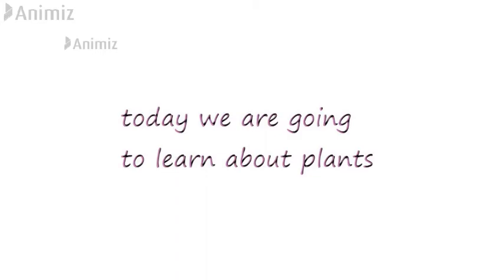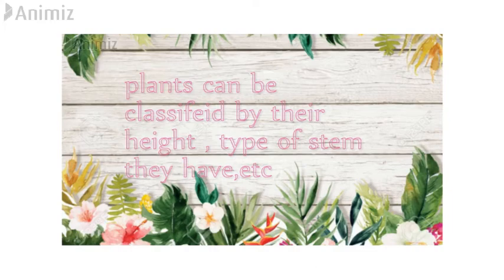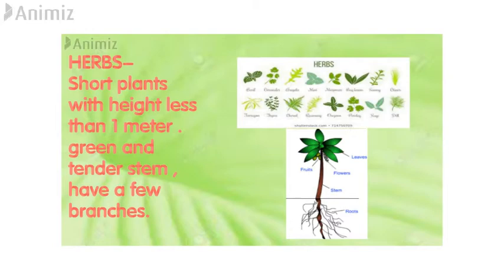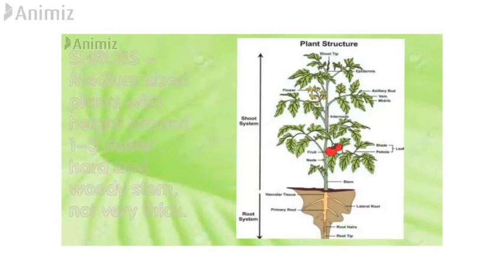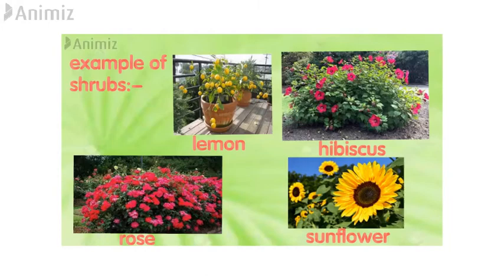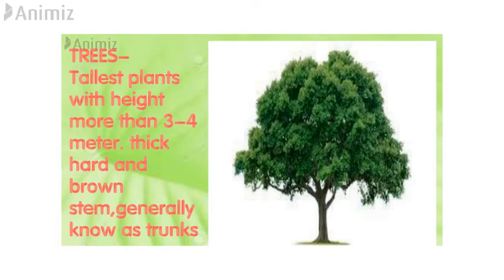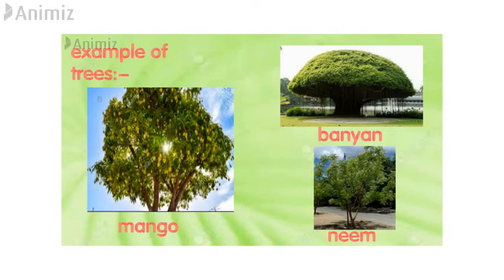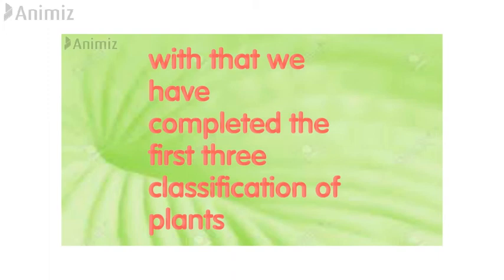science- plants classification - shrubs,herbs and trees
science chapter- science plants world